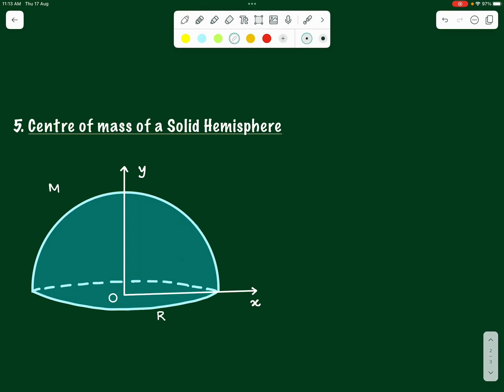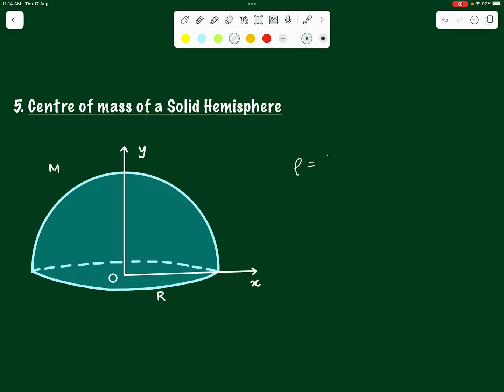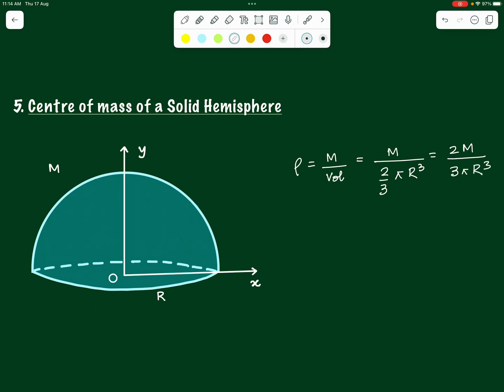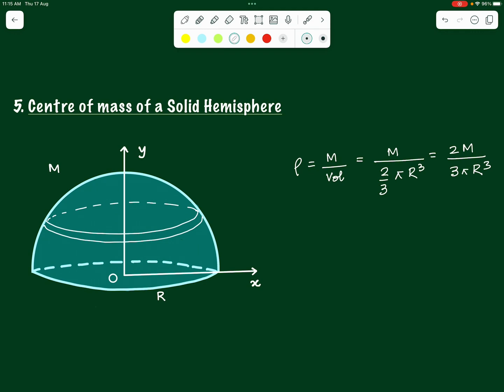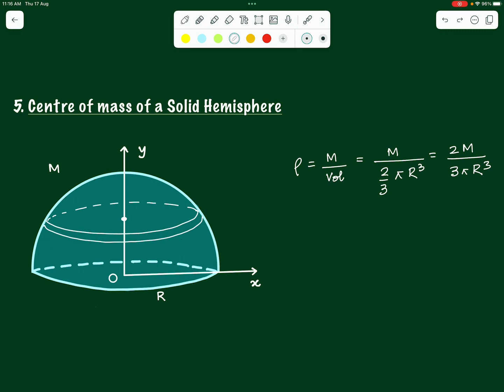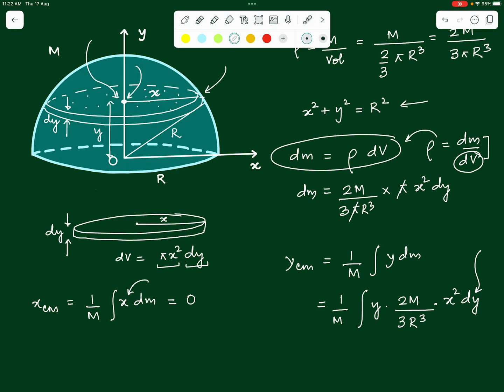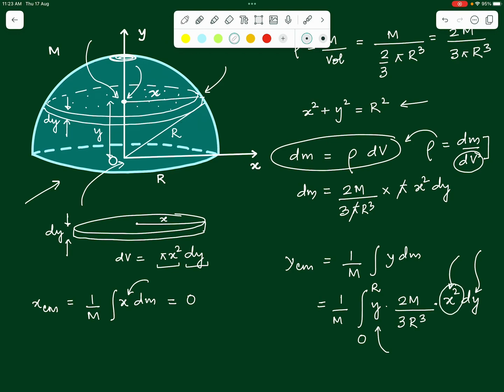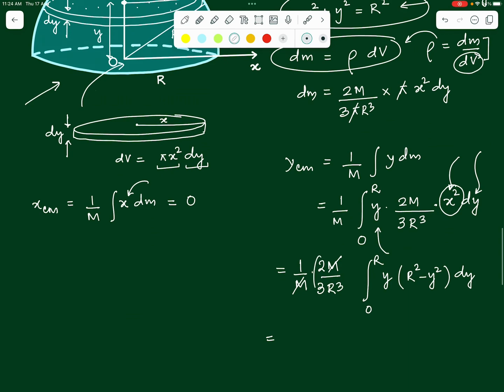Finding Centre of mass of a Solid Hemisphere l Centre of Mass l Conservation of Momentum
Finding Centre of mass of a Solid Hemisphere l Centre of Mass l Conservation of Momentum Class-6

Learn physics with confidence and clarity!
High-school physics simplified!
Prepare for exams like IIT-JEE, engineering, NEET, medical entrance and other Olympiads with confidence!